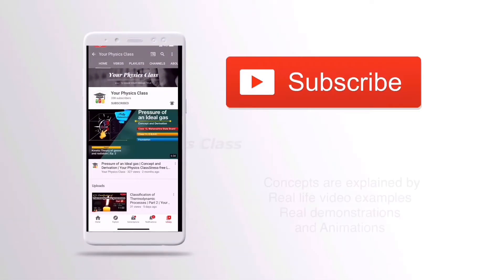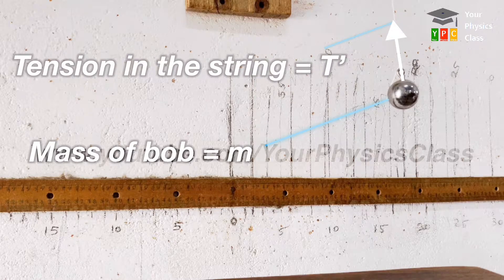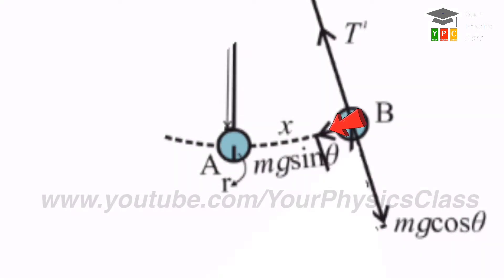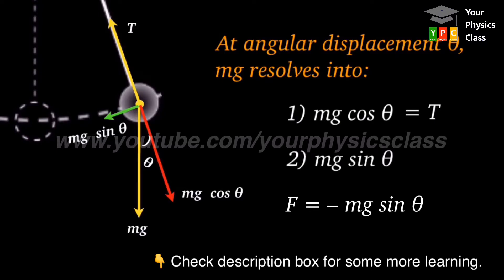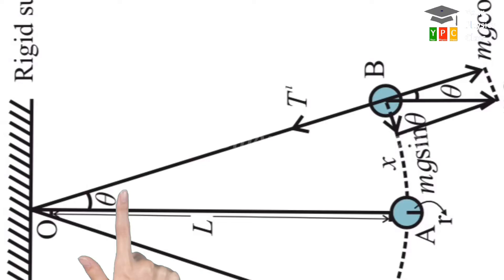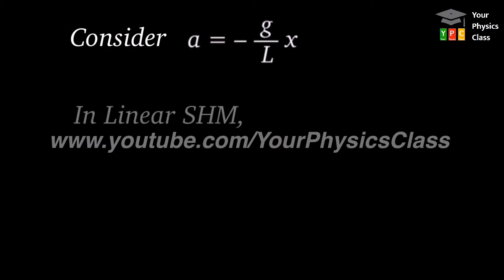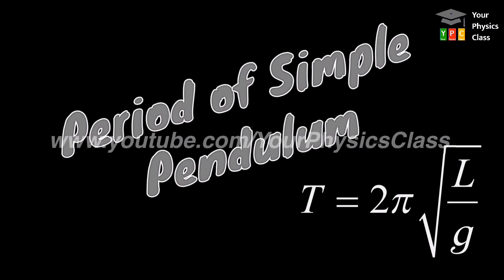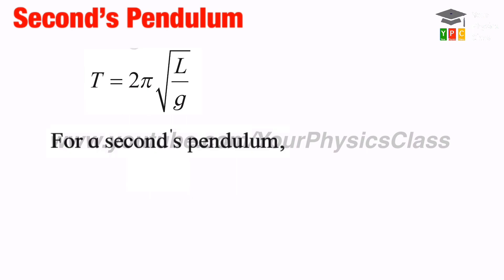Oscillations 05 | Simple Pendulum | Class 12 | Your Physics Class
In this video lecture, ideal and Practical simple pendulum is explained with demonstrations, Motion of pendulum is shm is shown and Formula for time period of pendulum is derived.  Finally laws of simple pendulum are explained and second’s pendulum is also briefly discussed.

🔴 Link of videos on ch Oscillations